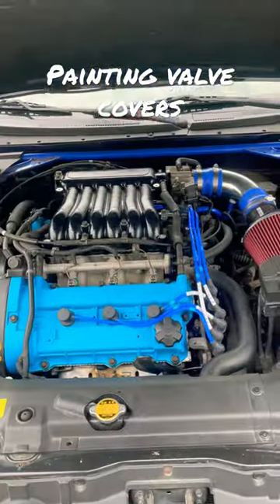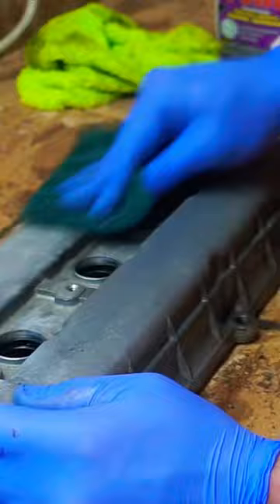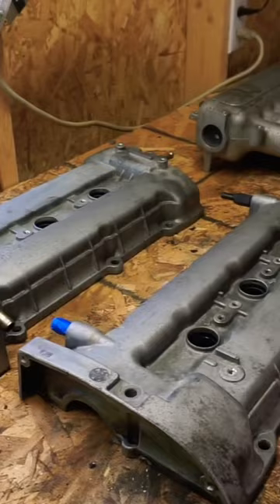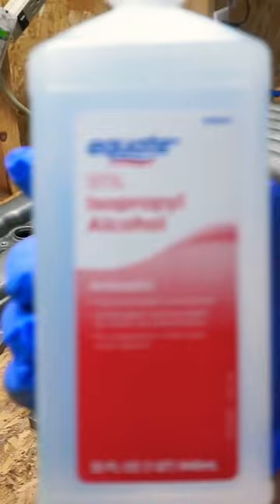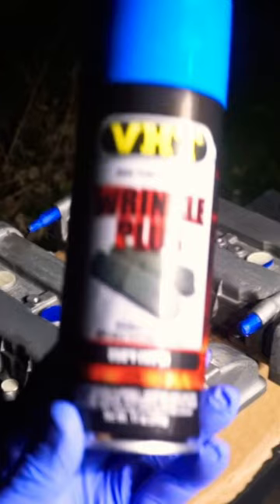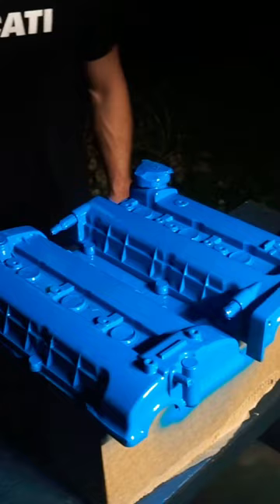Painting your valve covers 101